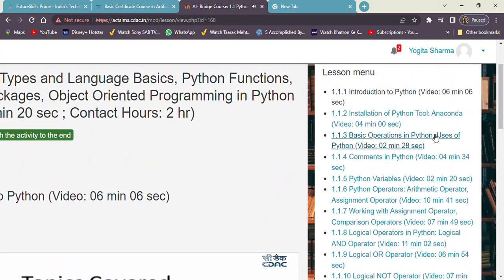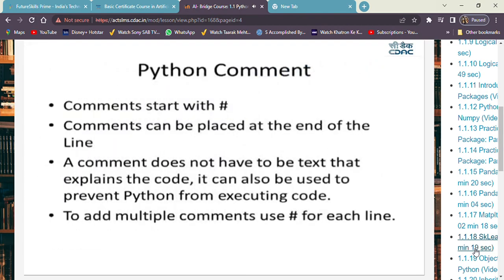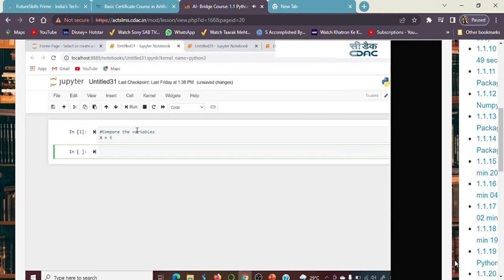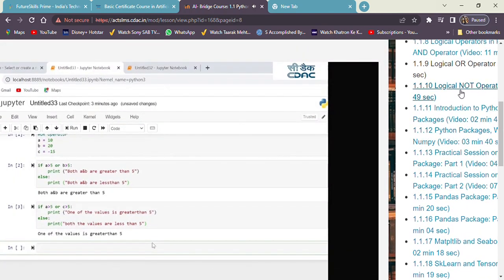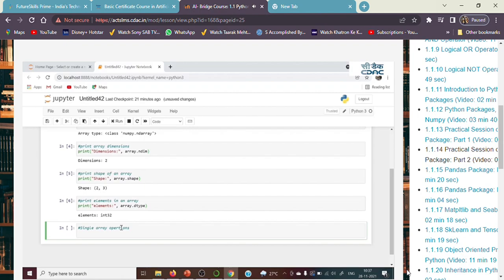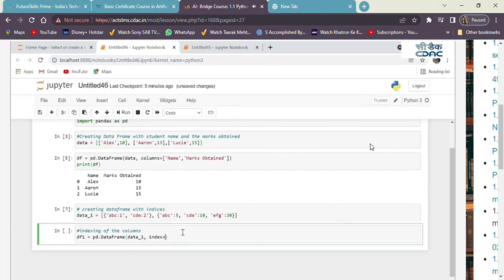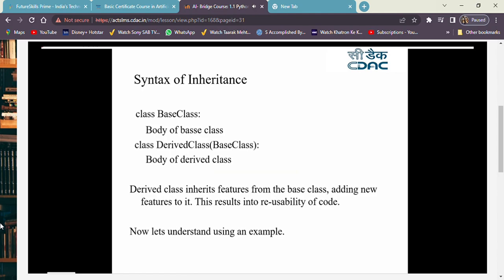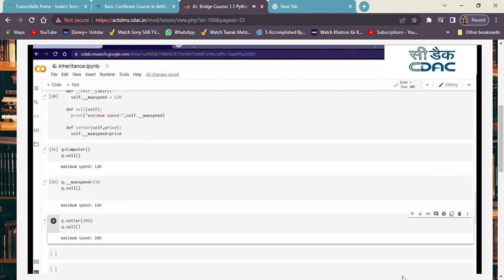Artificial intelligence (python)